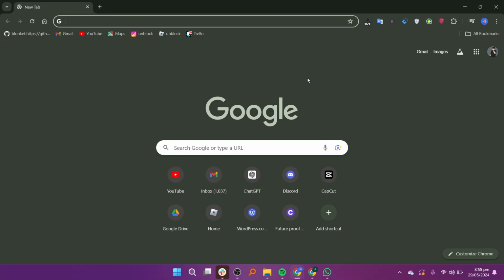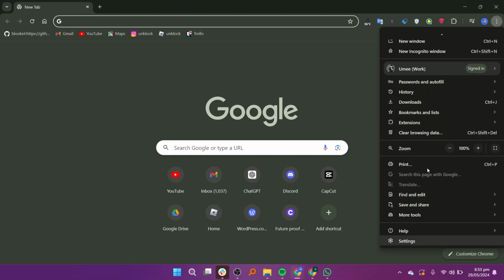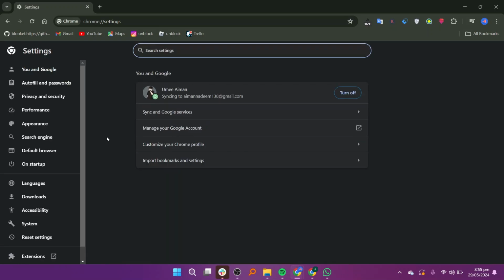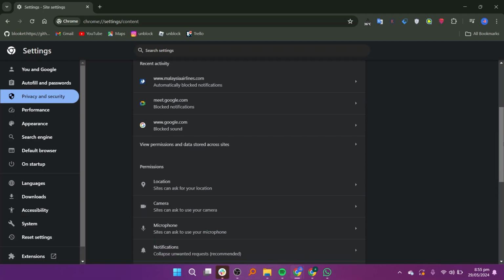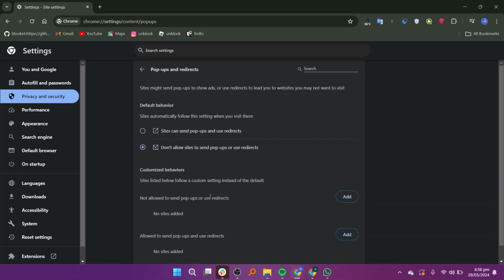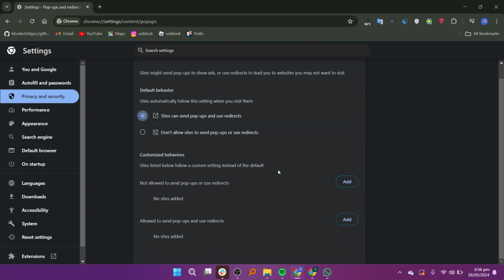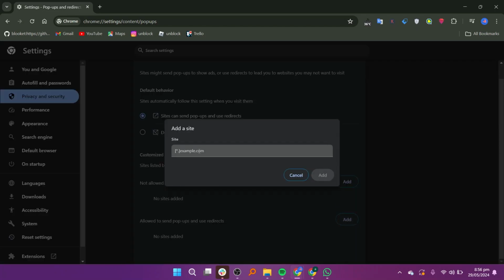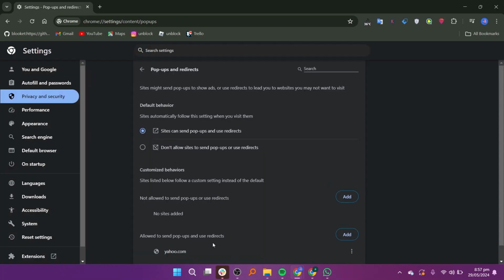How to Enable Pop Ups on Google Chrome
Tired of missing important notifications or website features because of blocked pop-ups on Google Chrome? I'll show you how to easily enable pop-ups in this quick tutorial! 👍

In this video, you'll learn:

Why Chrome blocks pop-ups by default: A brief explanation of pop-up blockers and why they exist.

How to adjust Chrome's pop-up settings: Step-by-step instructions for enabling pop-ups for all websites or specific sites you trust.

How to troubleshoot common pop-up issues: Tips for dealing with pop-up blockers on specific sites or when using extensions.

Best practices for managing pop-ups: Advice on how to keep your browsing experience safe and avoid unwanted pop-ups.

Whether you're trying to access a crucial website feature or just want more control over your browsing experience, this video will help you master pop-up settings on Google Chrome.  💻